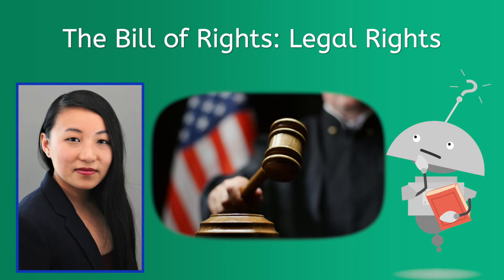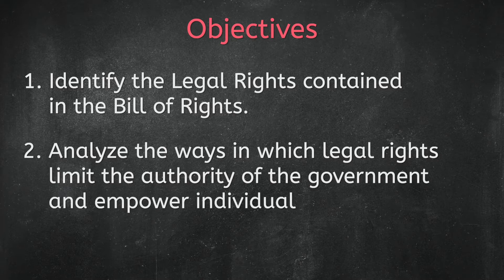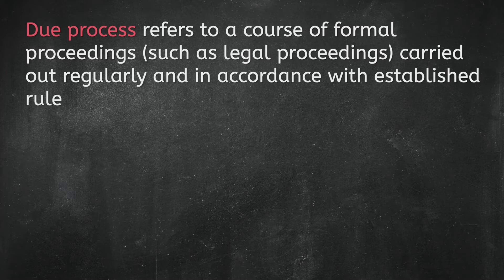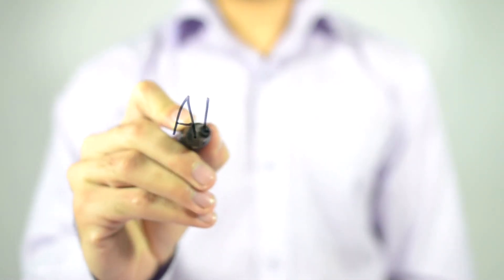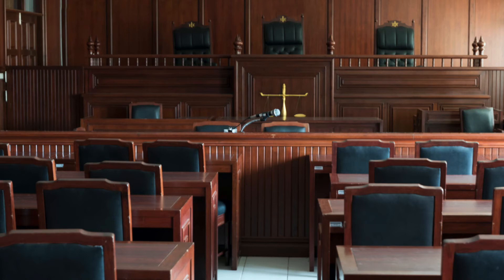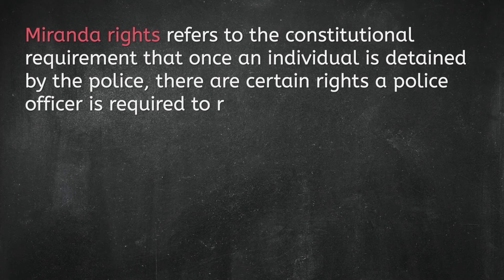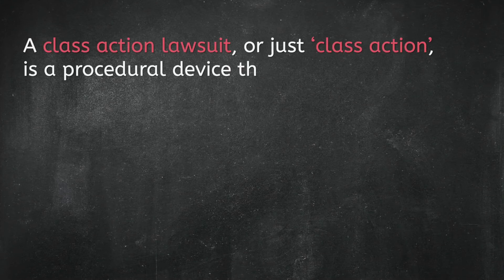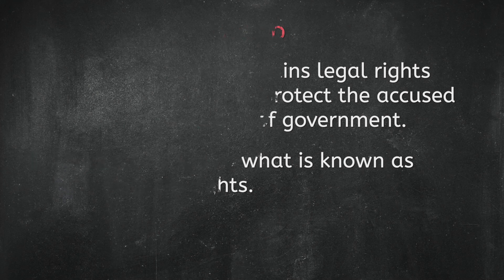The Bill of Rights: Legal Rights - U.S. Govt. for Teens!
Learn about which legal rights are in the Bill of Rights in this video!